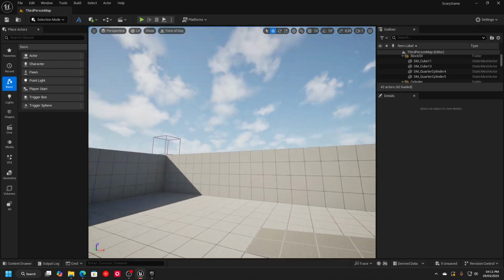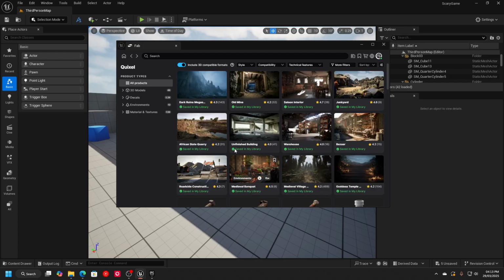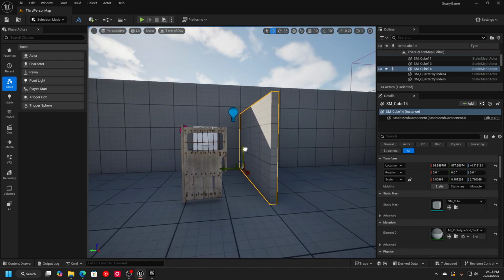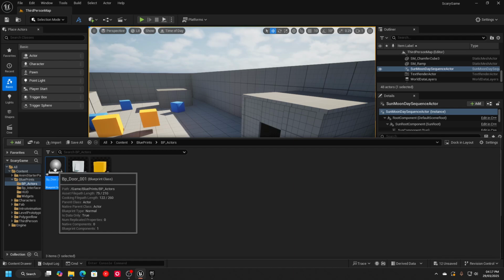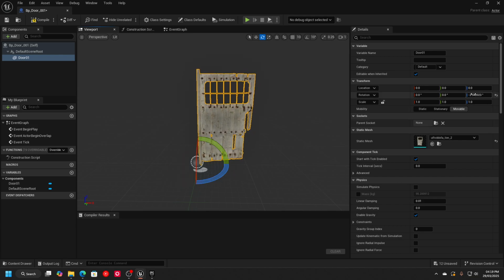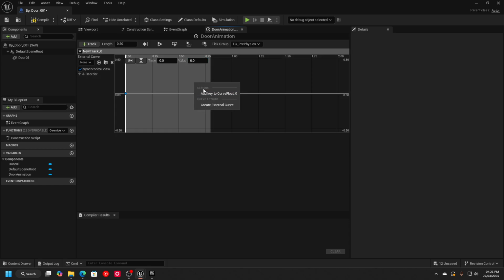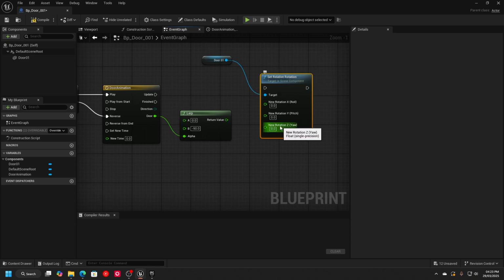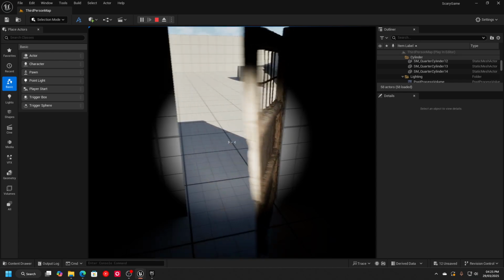Unreal Engine 5 Horror Game: Creating a simple door blueprint Ep.7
Welcome to Episode 7 of our Unreal Engine 5 Horror Game Dev Series! 🎮 In this video, we’ll create a simple door blueprint that brings interactive elements to your horror game. Learn how to:

Follow along as we continue building our horror game piece by piece!